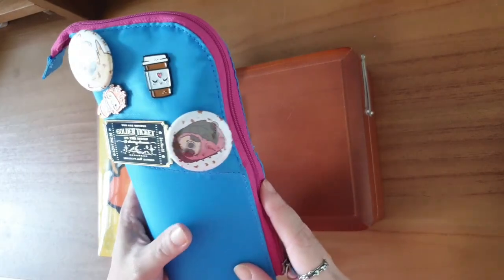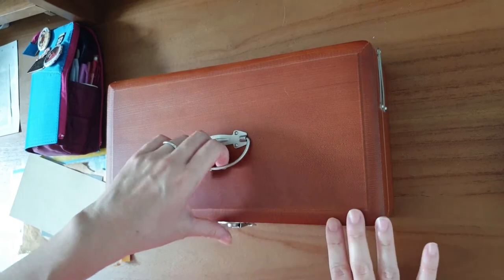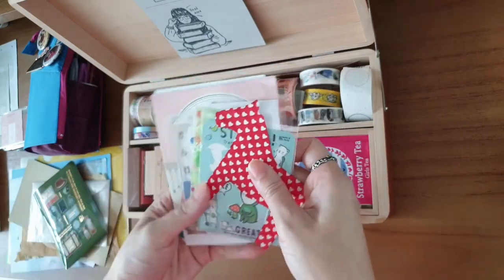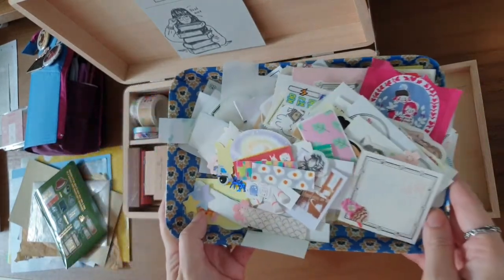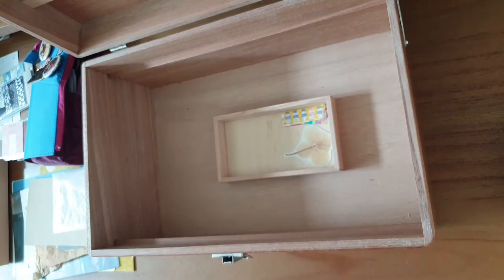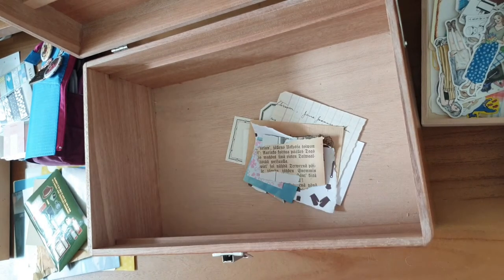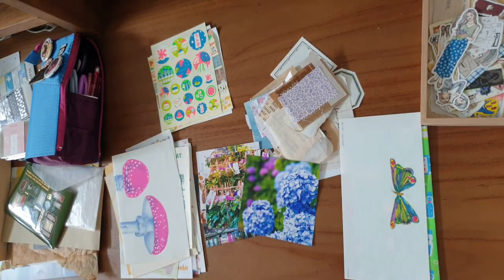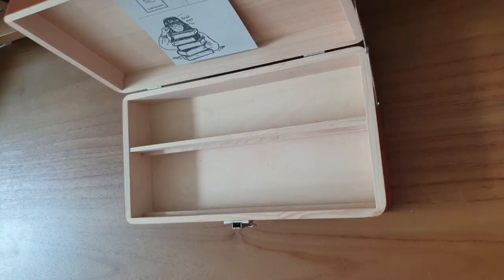Stationery Capsule Box (August)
Trying something really different for this video! Were you surprised by the beginning? I hope it was a nice surprise that brought some small measure of joy to your day :D

I think this video is more organic than my other videos as I was looking through my box for the first time together with you, seeing what worked and what changes I could implement for August. In a nutshell, I had too many supplies in my box for July and I made an effort to put resist putting too much in for August.

I really pushed myself outside of my comfort zone by including a voice-over (I'm not the only one who feels weird listening to own voice being played back to me, right?? haha). Please let me know if this is something you would like to continue to see in my videos or if I should just stick to text & subtitles. In any case, I'm happy that I decided to try something new!

🎵 "Summer Pride
Loyalty Freak Music